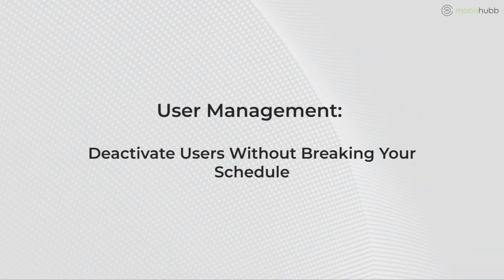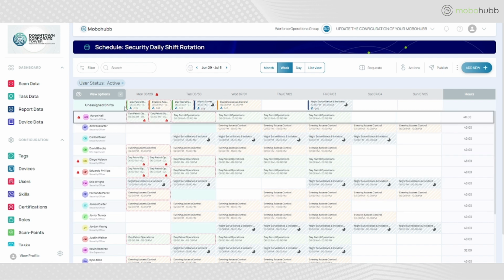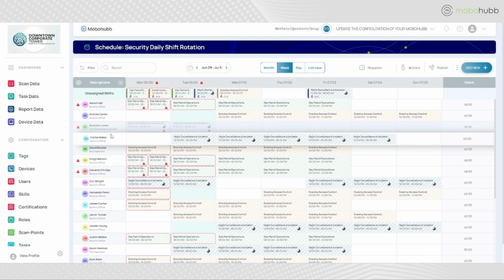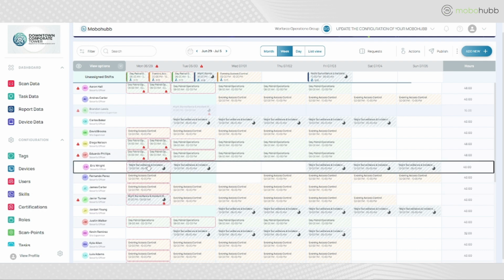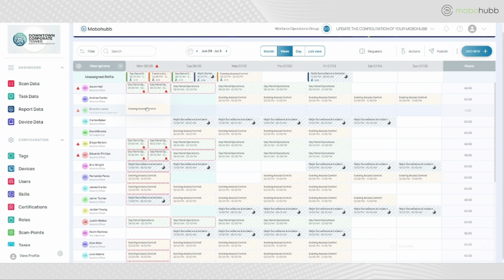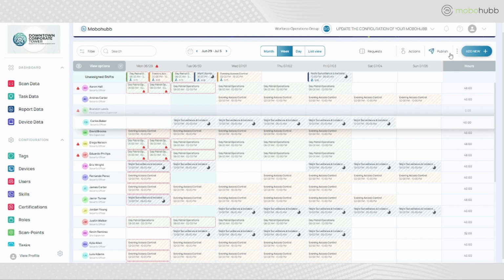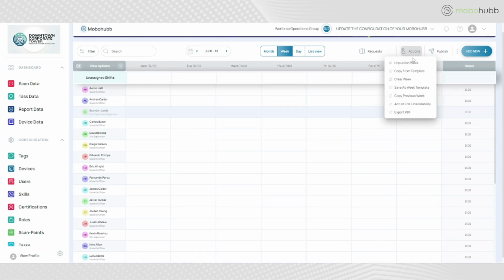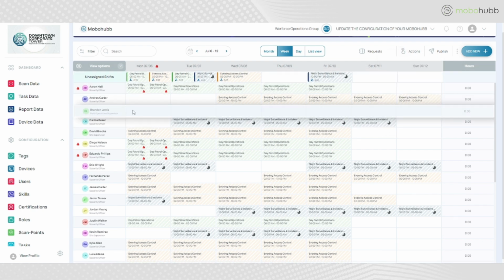Deactivate Users Without Breaking Your Schedule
Learn how to deactivate users without disrupting your schedules in the mobohubb Web Portal. This tutorial shows you how to manage inactive users while keeping your workforce schedules accurate and organized.